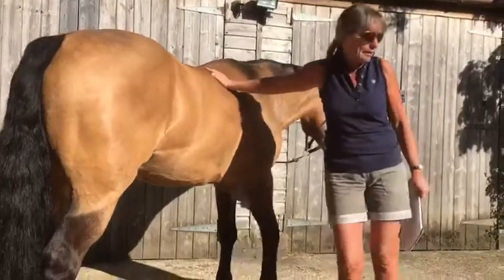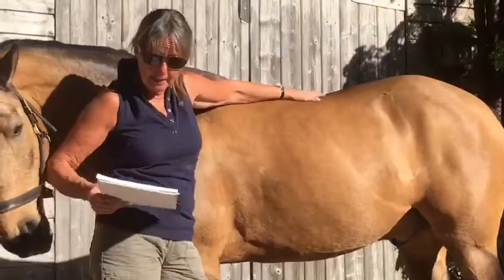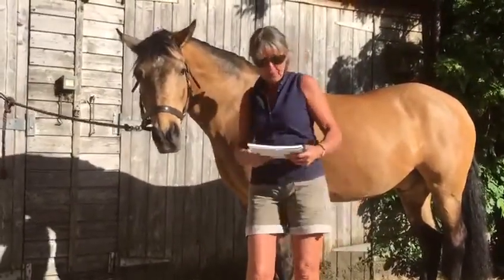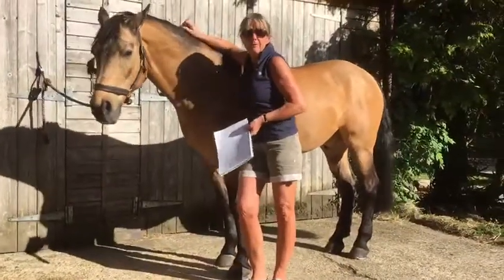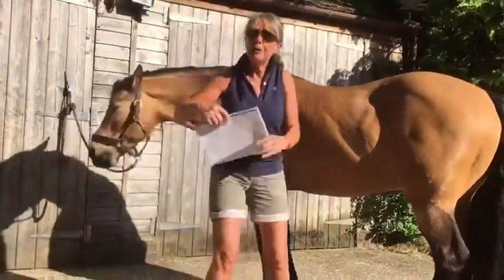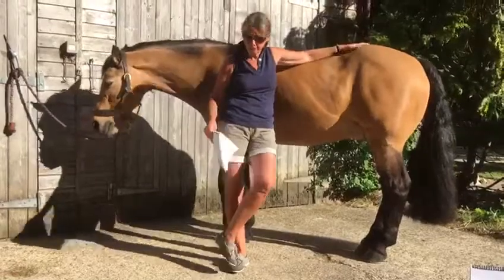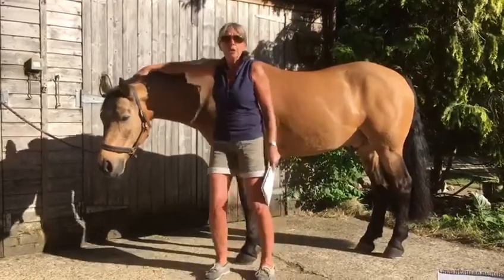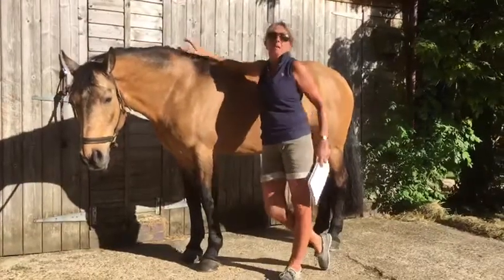When to call the vet